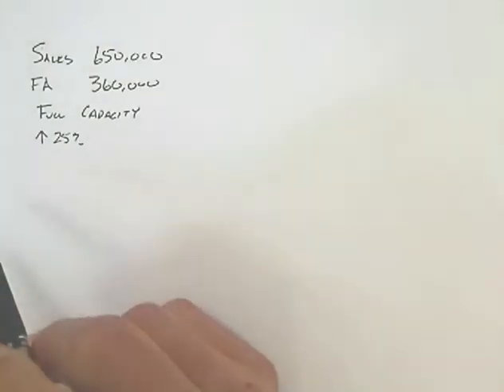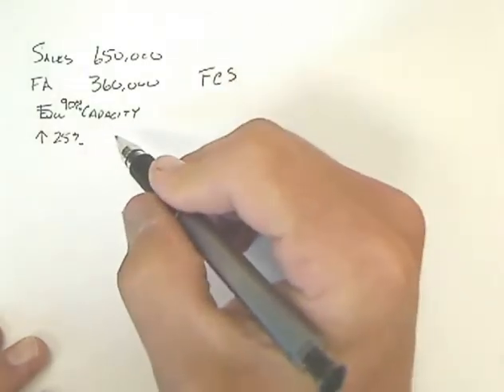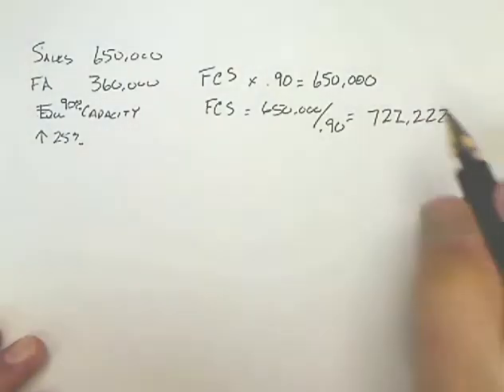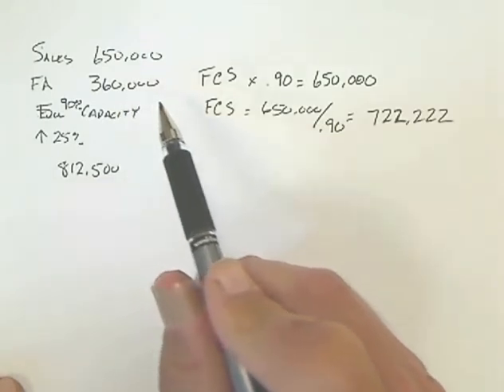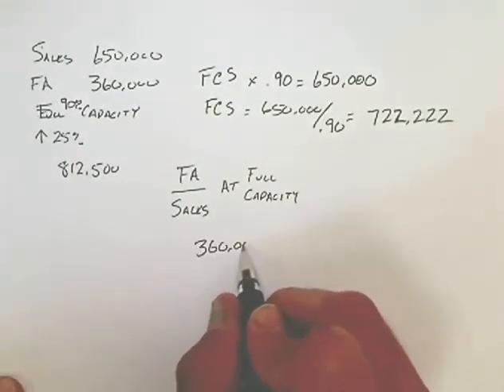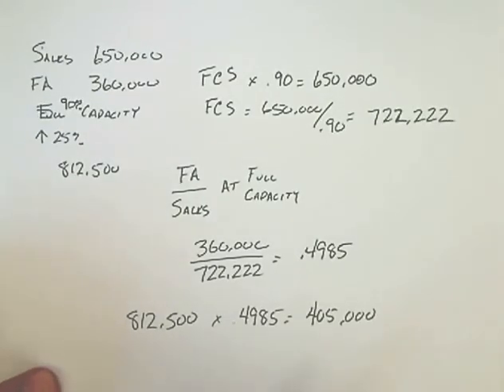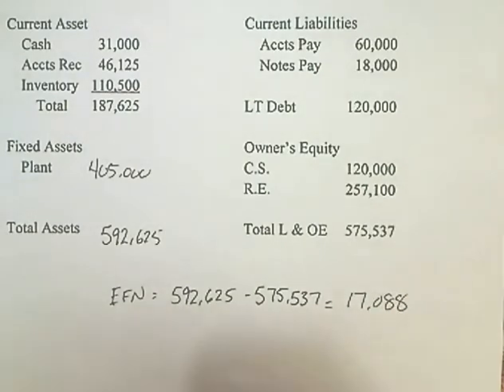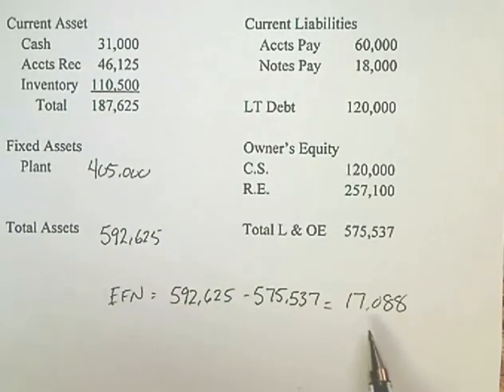ch04 3 less than capacity